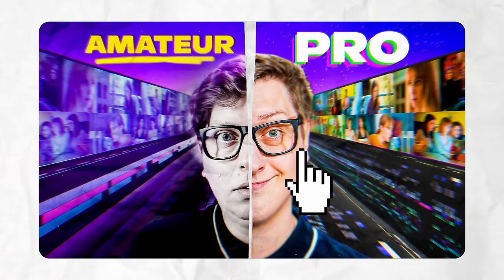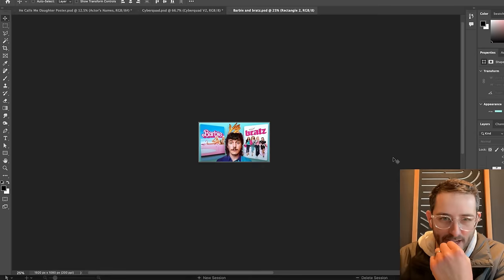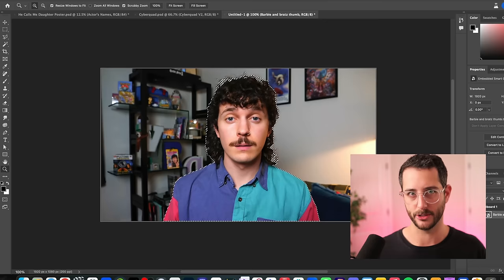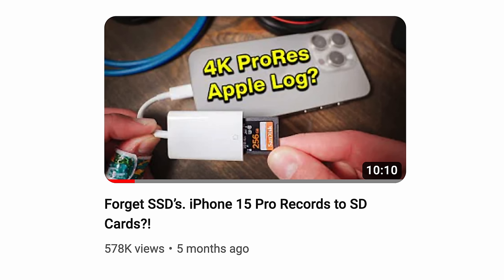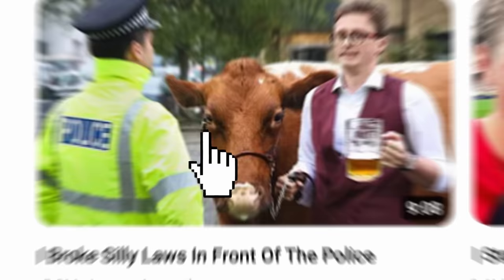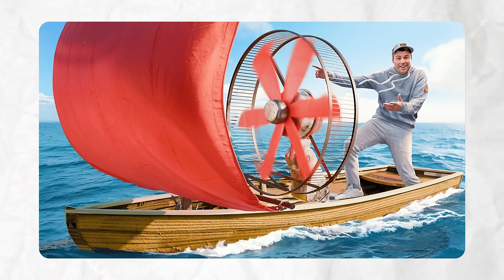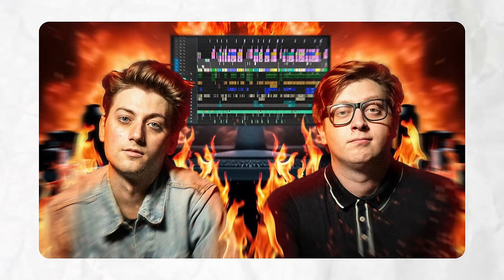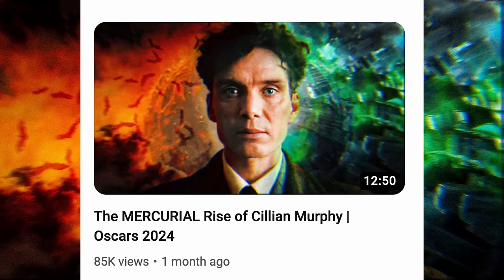How a Pro YouTuber Actually Makes Thumbnails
In this video, Nolan and David Altizer discuss pro thumbnail design and strategies.
⭐️ Reimagine content repurposing and create viral content with vidyo.ai here!

🔥 Join us for the #1 video marketing conference in the US for entrepreneurs

All Products and Gear Mentioned in this video

⏰ Timecodes ⏰
00:00:00 - The Power of Thumbnail Design
00:02:46 - Enhancing Thumbnail Quality with AI Tools
00:05:57 - Collaborating with AI for Thumbnail Ideas
00:09:53 - What Makes a Good Thumbnail?
00:12:03 - The Importance of Truth Telling in Thumbnails
00:15:03 - Image Balance and Composition Techniques
00:18:55 - Thumbnail Focus and Text Usage
00:21:13 - Font and Branding in Thumbnails
00:22:42 - Tips for Creating Effective Thumbnails

In-Depth Channel Analytics and Ideas